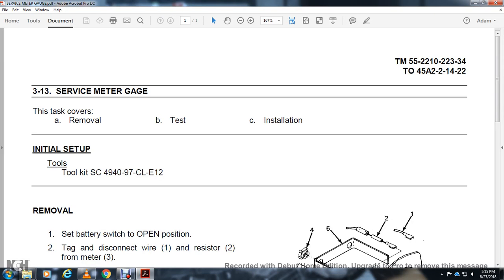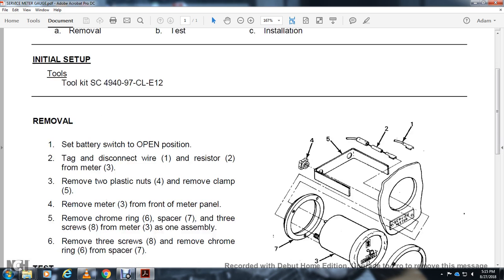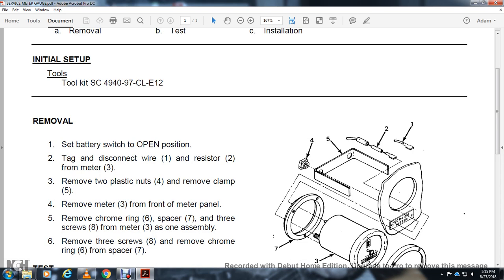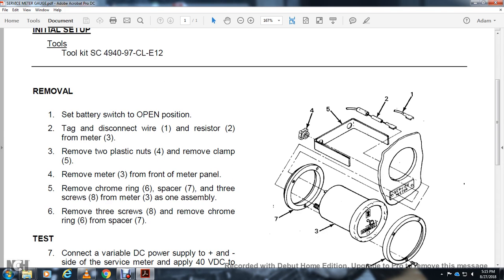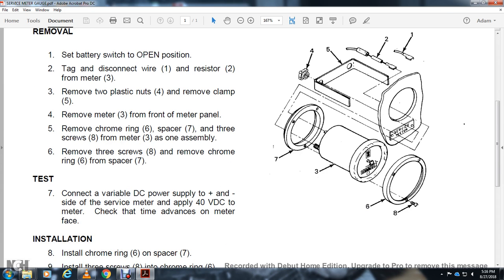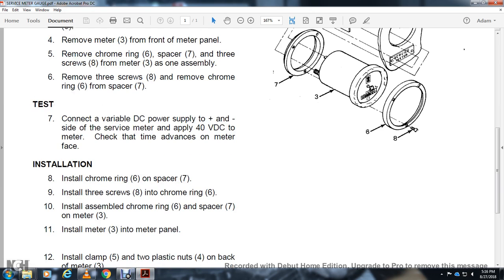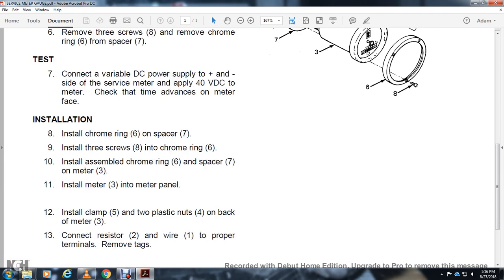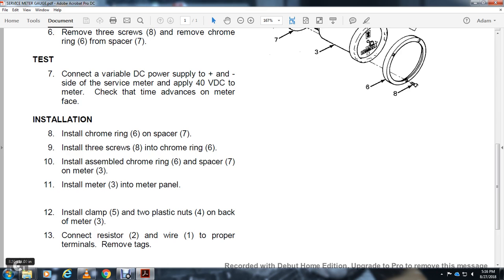SERVICE METER GAUGE